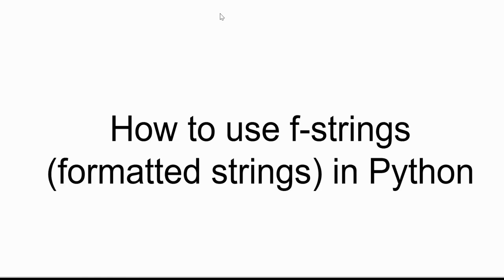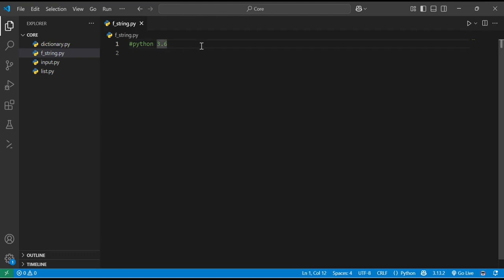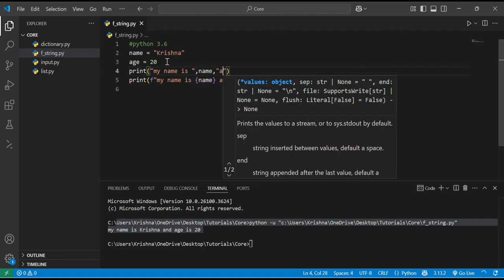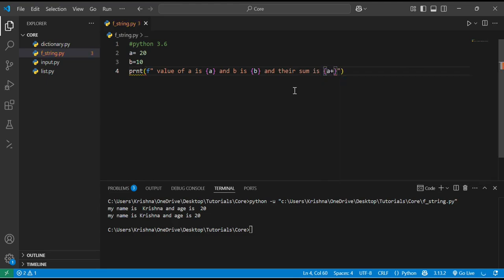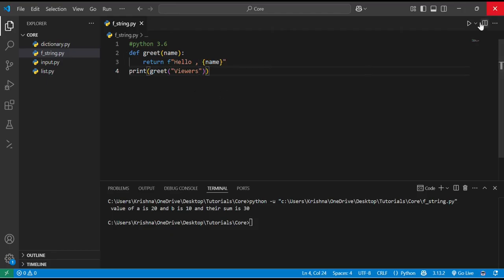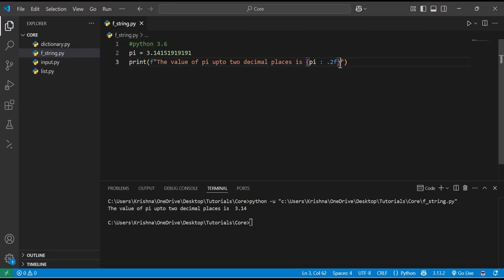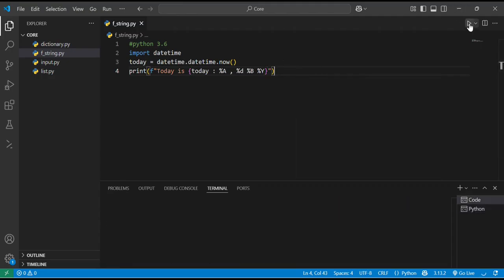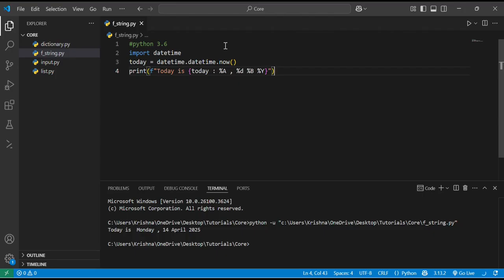How to Use f-Strings (Formatted Strings) in Python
🔤 How to Use f-Strings in Python | Mastering Formatted Strings with Examples

Welcome to this beginner-friendly tutorial on using f-strings in Python! In this video, we’ll explore one of the most powerful and modern ways to format strings in Python. f-strings (formatted string literals) were introduced in Python 3.6 and provide a cleaner, more readable, and faster way to embed expressions inside string literals.

Whether you're displaying variables, formatting numbers, or creating dynamic messages, f-strings make string handling more intuitive and efficient.

💡 What Are f-Strings in Python?

f-strings are a shorthand syntax for formatting strings in Python using curly braces {} to embed expressions directly within string literals prefixed with the letter f or F.

🔧 What You’ll Learn:

✅ How to use basic f-string syntax
✅ Embedding variables directly into strings
✅ Formatting numbers, dates, and floating-point values
✅ Using expressions inside f-strings (e.g., calculations, method calls)
✅ Aligning text and setting width/precision for values
✅ Comparing f-strings with older formatting methods (% and str.format())
✅ Best practices for readability and performance

📌 Example Code Snippets:

```python
name = "Alice"
age = 30
print(f"My name is {name} and I am {age} years old.")

# Formatting floats
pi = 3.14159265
print(f"Pi rounded to 2 decimal places: {pi:.2f}")

# Using expressions
print(f"In 5 years, {name} will be {age + 5} years old.")

🧠 Why Use f-Strings?

* Clean and readable syntax
* Faster execution compared to older formatting methods
* Supports complex expressions and function calls directly within strings
* Makes dynamic string generation easier in real-world applications

🛠️ Prerequisites:

* Python 3.6 or higher installed
* Basic understanding of Python variables and data types
* A code editor (VS Code, PyCharm, etc.) or Python shell

📲 Follow for more coding content, Python tips, and tutorials for beginners and pros!

🧑‍💻 Ready to supercharge your strings in Python? Let’s get formatting the smart way with f-strings!

Would you like a follow-up tutorial comparing f-strings to other string formatting methods in more depth?